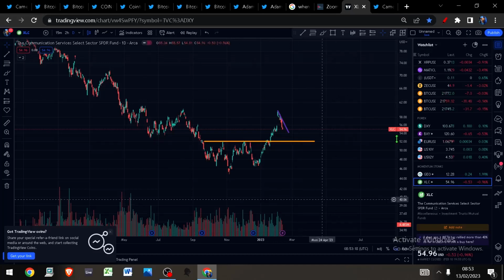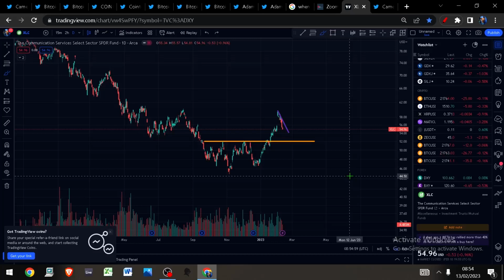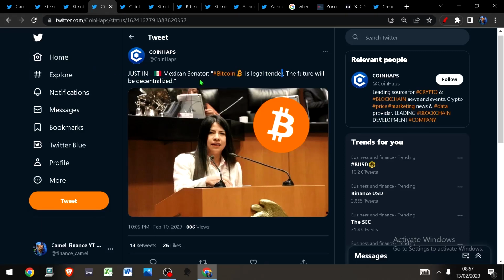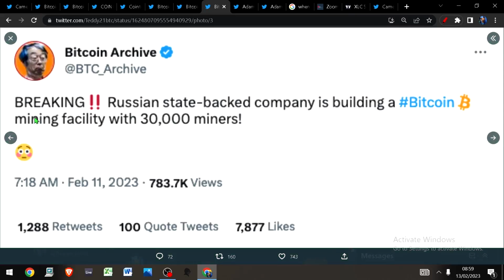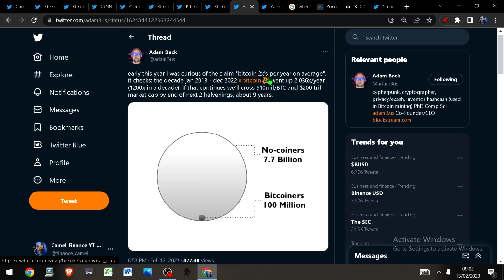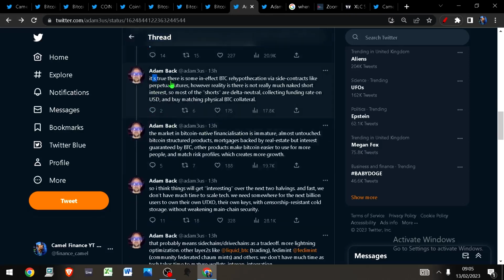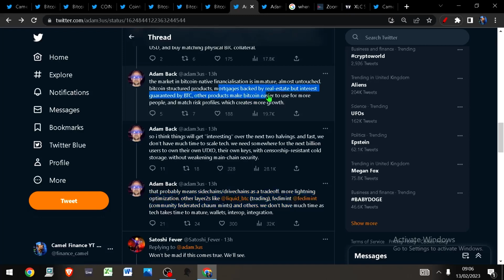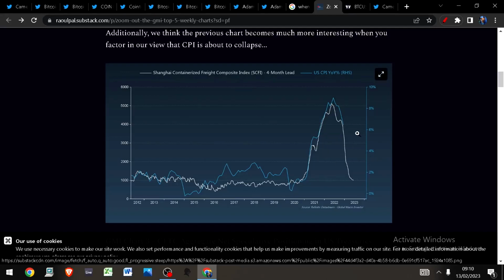Adam Back Predicts $10,000,000 Bitcoin by 2030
Insane $10,000,000 Bitcoin prediction!

Banks adopting
Nigeria Resisting
Governments competing for hash

CPI TOMORROW
Cryptocurrency News
+ LOADS MORE

🔥 Get Up To **$3,230 BONUS** (Use THIS Link👆)

Bitcoin
Eth
Gold
Silver
SPX
Oil
DXY
MATIC